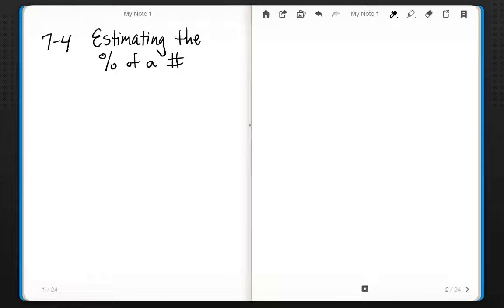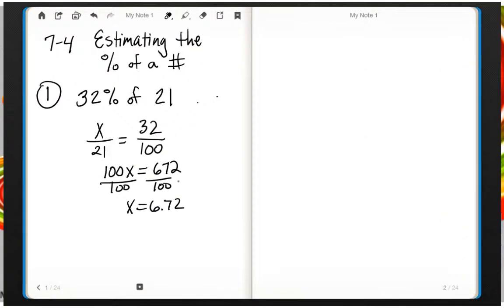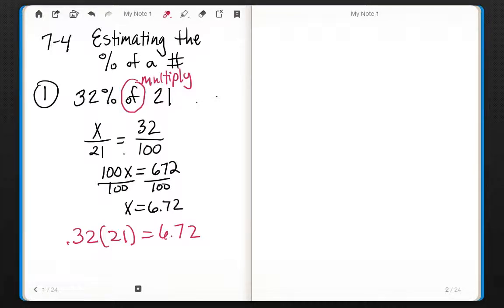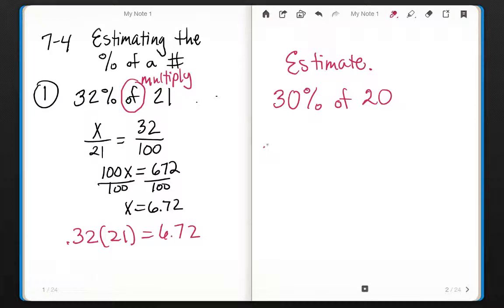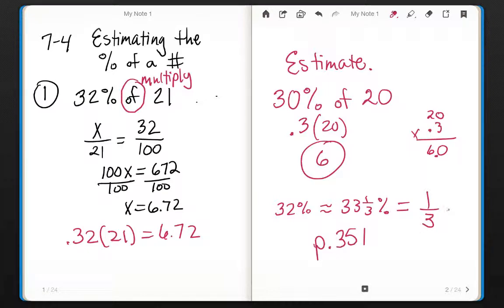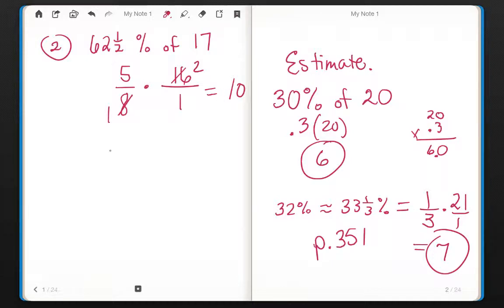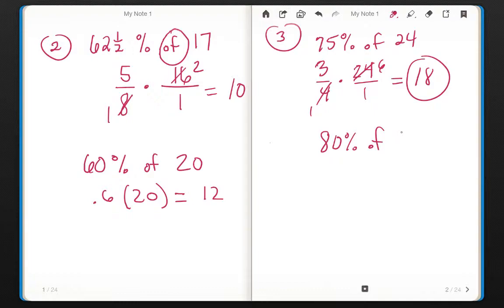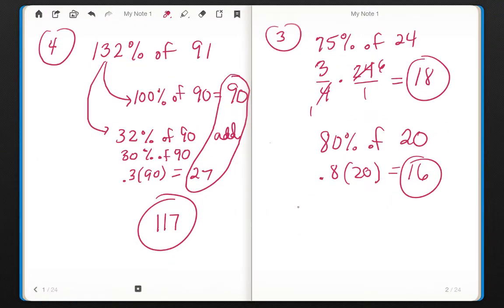7 4 Estimating Percents